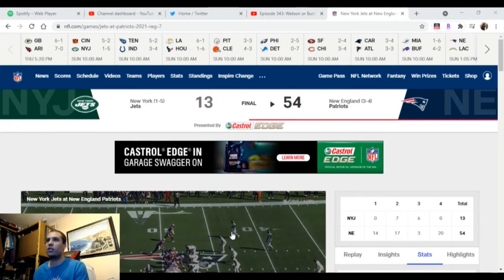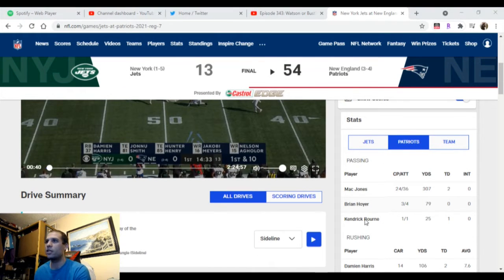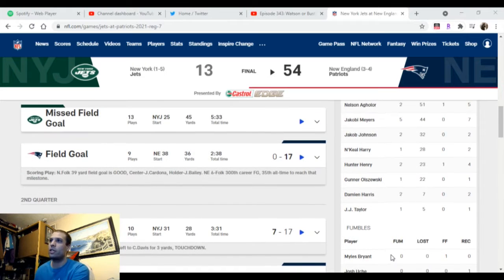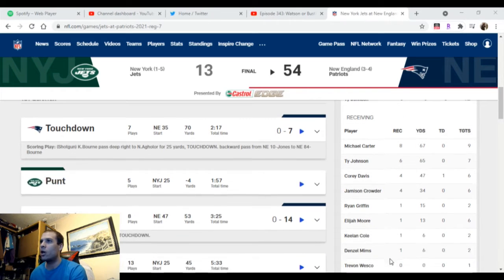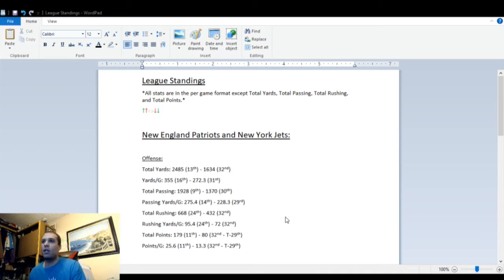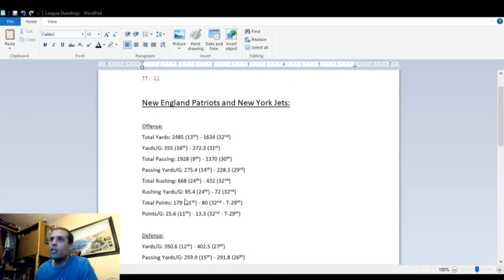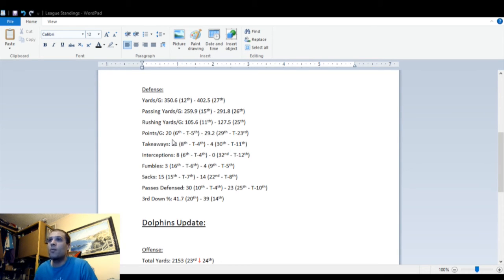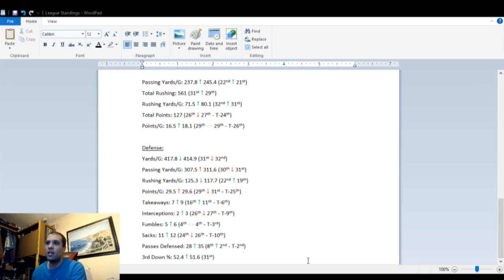Dolphins with Dillon - New England Patriots and New York Jets Week 7 Scouting Report (10/28/2021)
The Patriots (3-4) blew out the rebuilding Jets (1-5) in Gillette Stadium. Enjoy and Phins up!